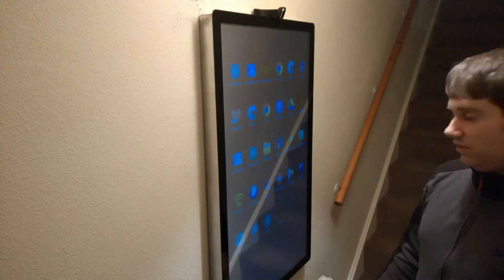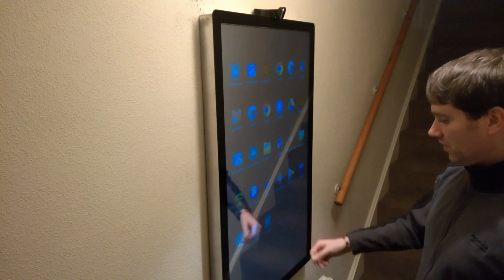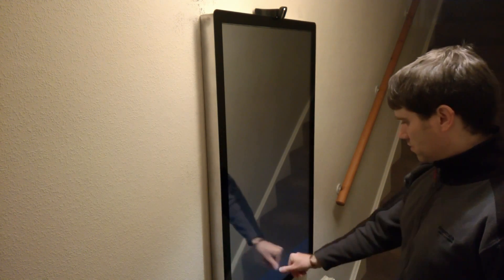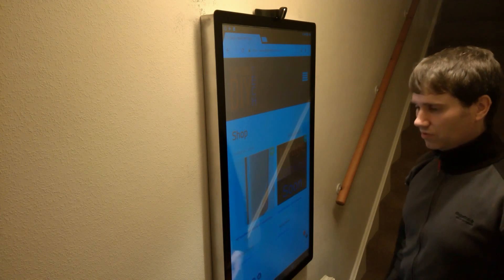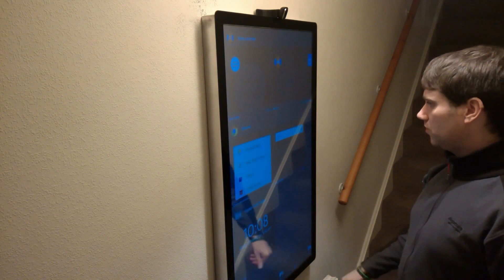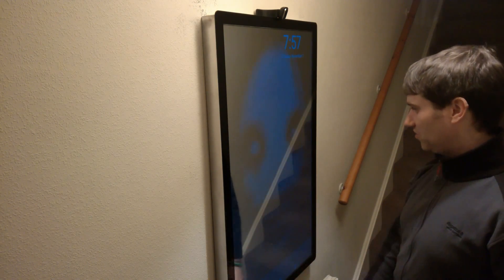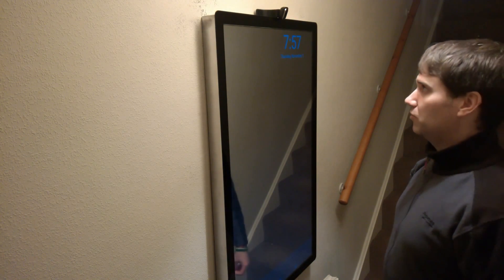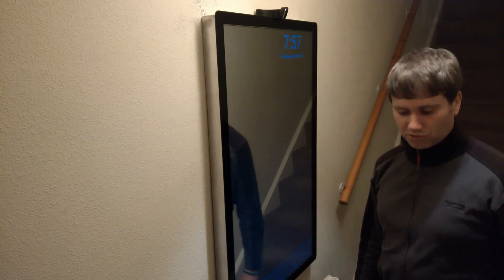43" touchscreen Smart mirror V3 demo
Thought I would show off the current 43" demo touchscreen smart mirror currently running Android 7.1